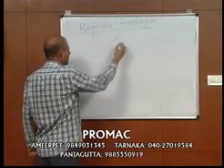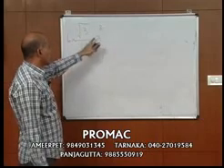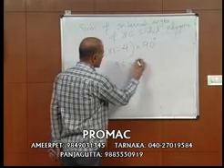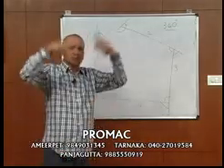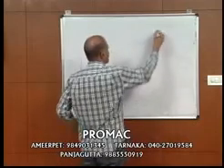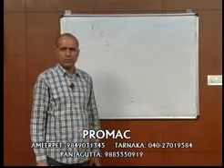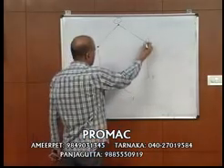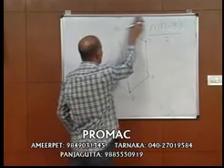GEOMETRY & MENSURATION - POLYGONS.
QUANT CLASSES FOR GRE,SAT,GMAT BY M.I.T ALUMNUS.

VERY USEFUL FOR COMPETITIVE EXAMS LIKE UPSC,BANK EXAMS,RAILWAYS,SSC-CGL ETC.